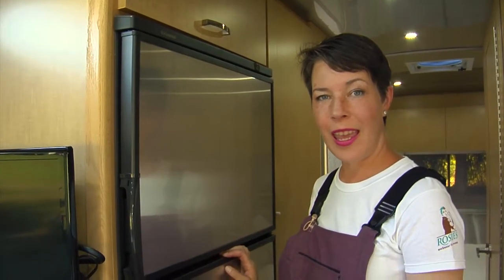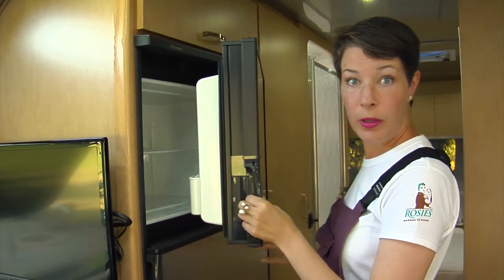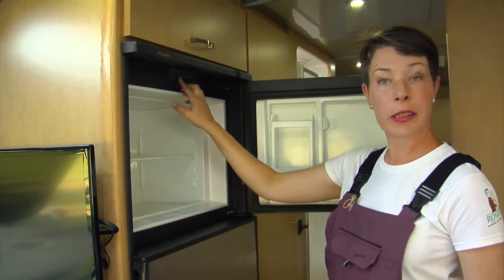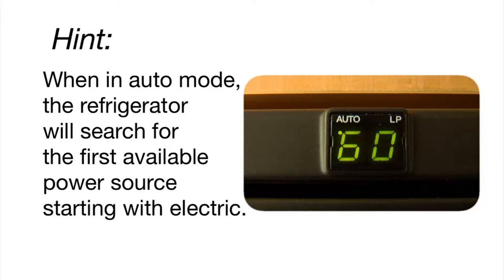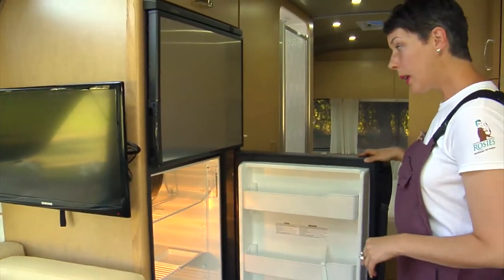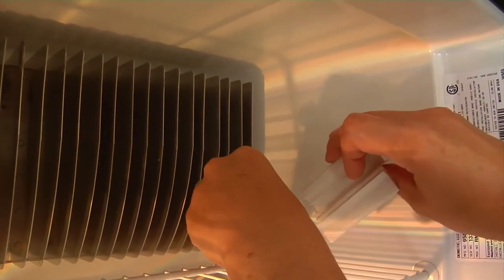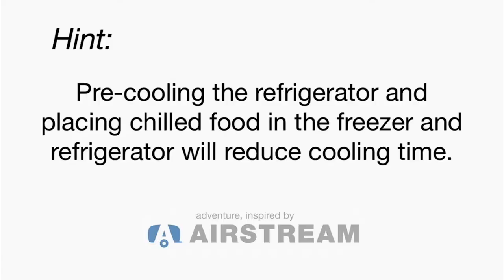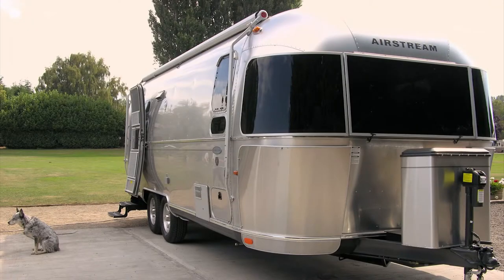Trailer Chix How to Operate Your Refrigerator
The fridge in your Airstream is a little different than your refrigerator in your house. This guide will help you learn how to operate it safely and efficiently while traveling or camping in your Airstream